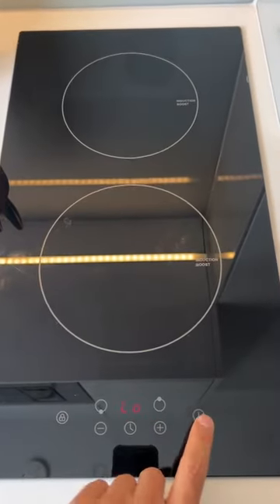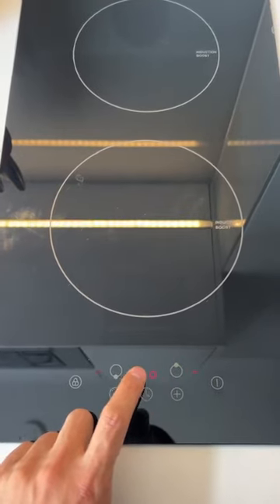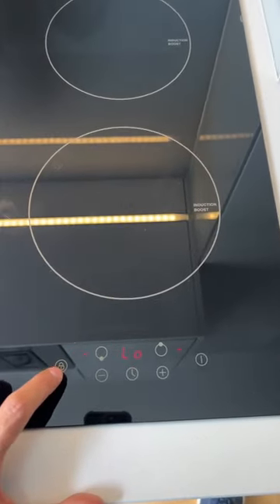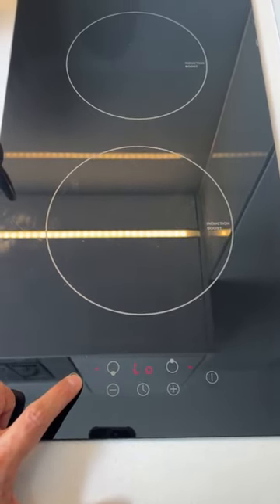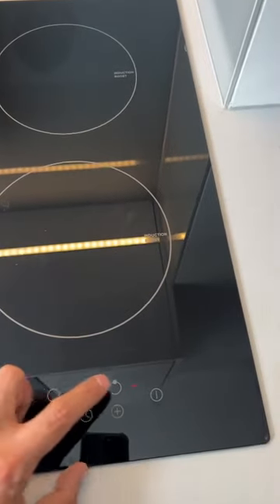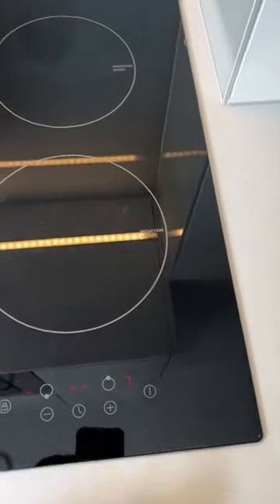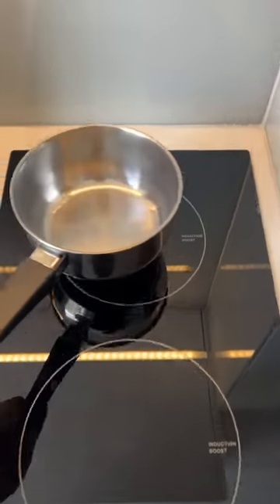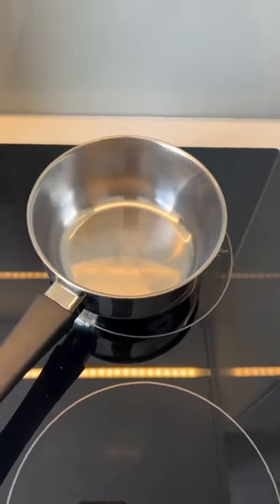How to use your induction hob